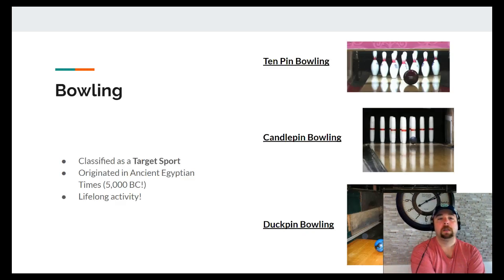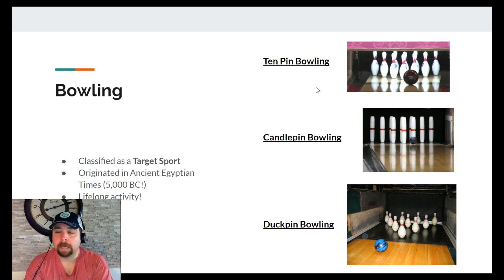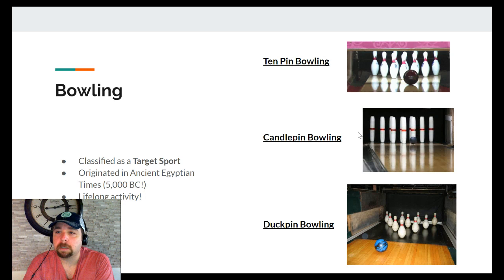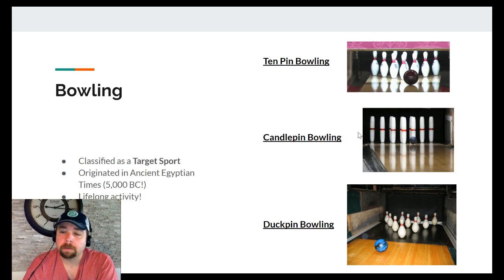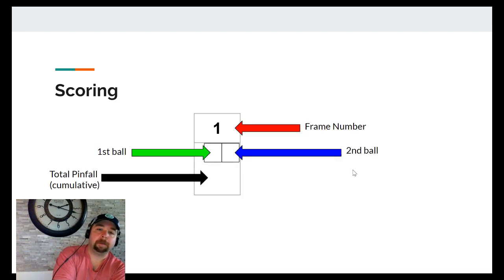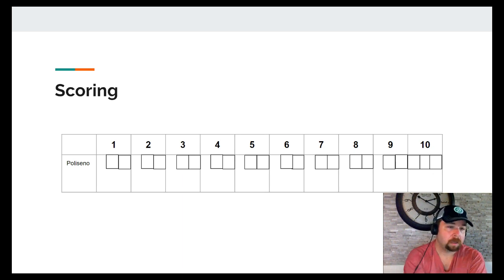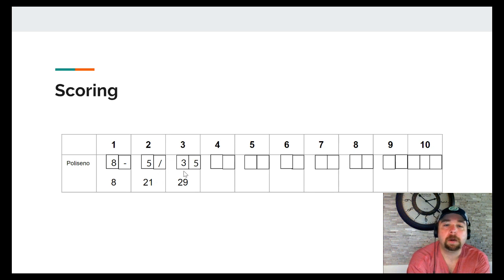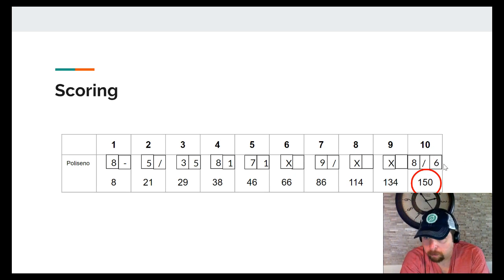Bowling Scoring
Video Created for Distance Learning- Durfee PE (Individual Sports Unit)
Video on How to Score Bowling